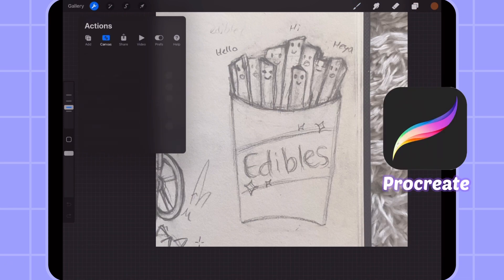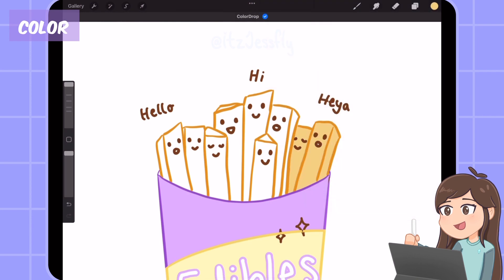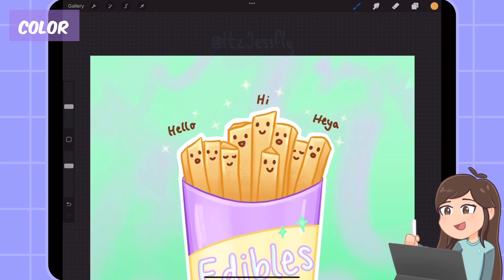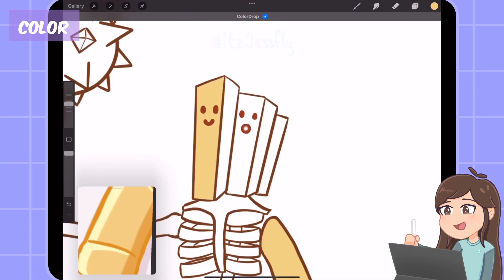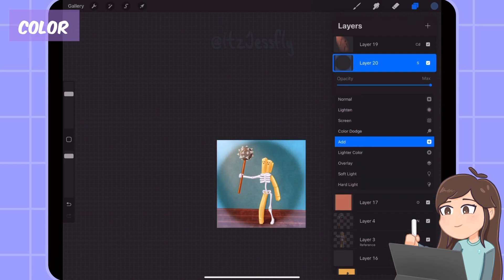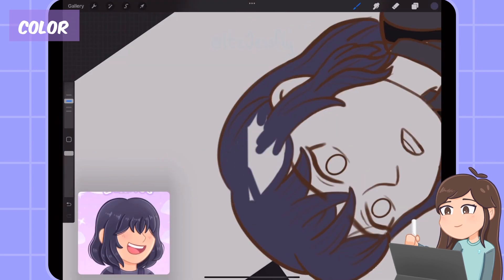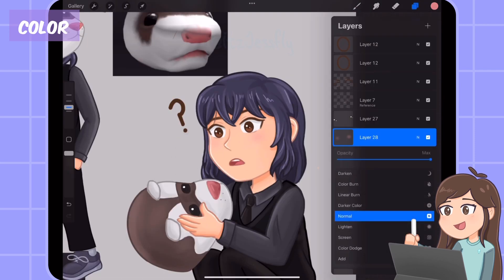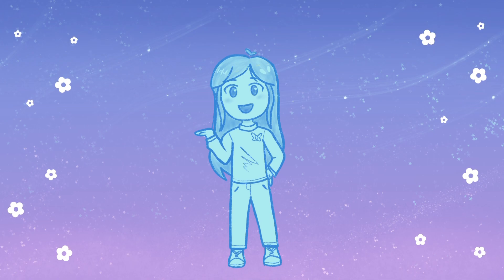Drawing my sister’s Roblox Avatars pt. 2 🍟| Procreate Tutorial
HI! In this is Part 2 of Drawing My Sister's Roblox Avatars Woo! I did 3 drawings in total and I used the app Procreate, but you can use ibisPaint X it's for free. ☺️I hope you enjoy this video. Thank You!! 💖

⭐️Chapters
00:00 Intro
00:10 French Fries
03:55 Skele Fries
06:36 Ferret Masks
10:06 Outro

✨Keep Creating✨